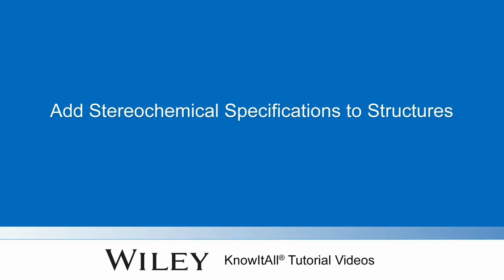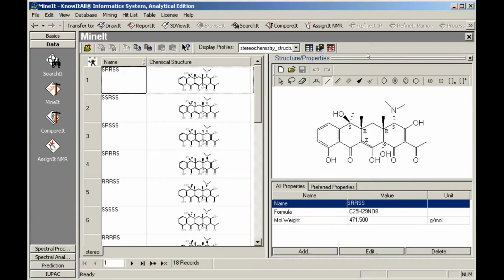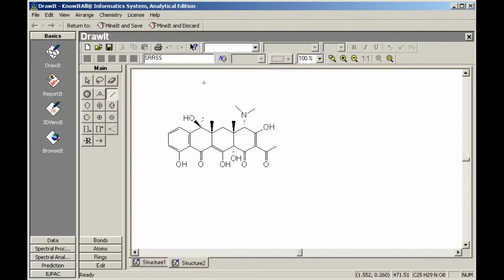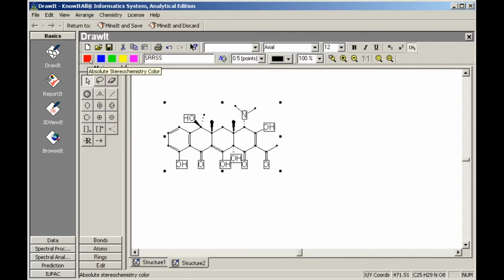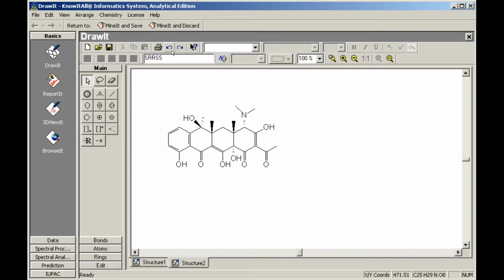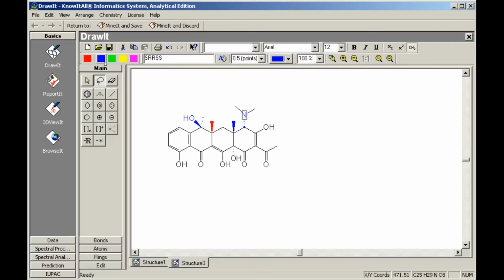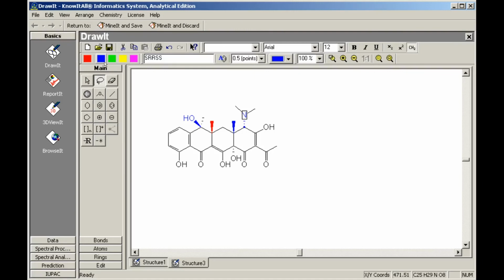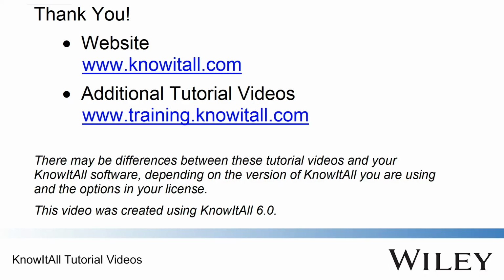Add Stereochemical Specifications to Structures in KnowItAll User Databases (ChemWindow, MineIt)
This video was created using KnowItAll Version 6.0. It demonstrates how to add stereochemistry to structures in user databases built in Wiley's KnowItAll software using the ChemWindow and MineIt applications.

About Wiley's KnowItAll Software Solutions

Wiley’s KnowItAll software offers comprehensive solutions for spectral analysis / identification, search, data management, structure drawing and reporting. The software, combined with Wiley's comprehensive spectral and chemistry libraries, helps chemists extract even greater knowledge from their data.

KNOWITALL and CHEMWINDOW are trademarks of John Wiley & Sons, Inc. in certain jurisdictions.